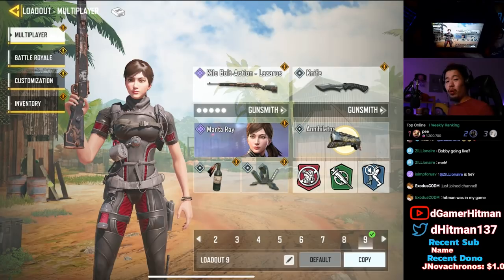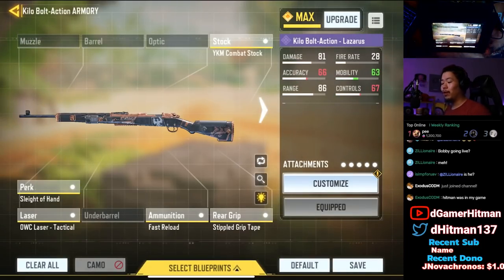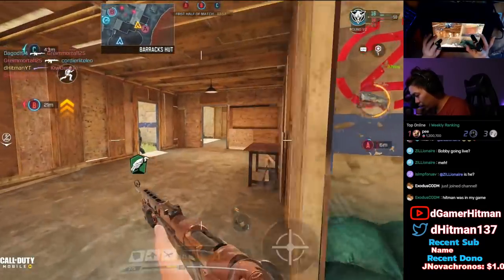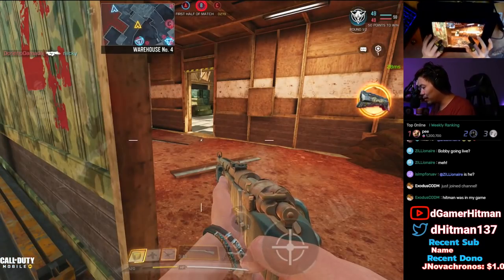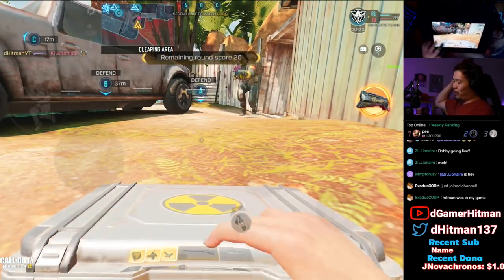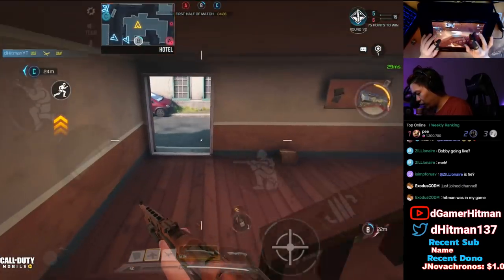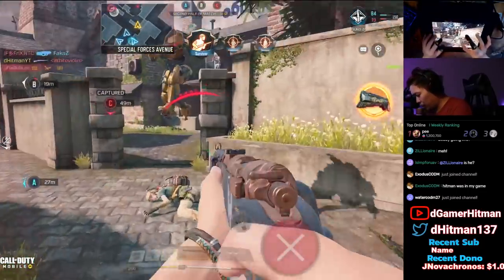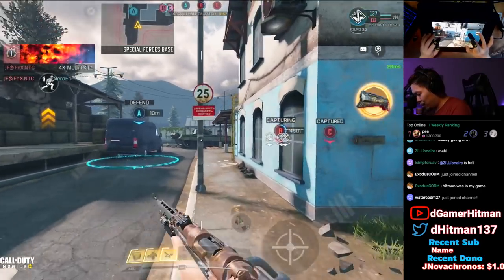This Kilo Bolt "Sniper" Gunsmith Build has INSANE ADS in Call of Duty Mobile (COD Mobile Gameplay)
Today on Call of Duty Mobile, We show you the fastest ads build for the kilo bolt action sniper. Find out whether or not this gun is overpowered or not. EX #1 Potato on Youtube

Or @dHitman137

Thanks

Hitman Out!